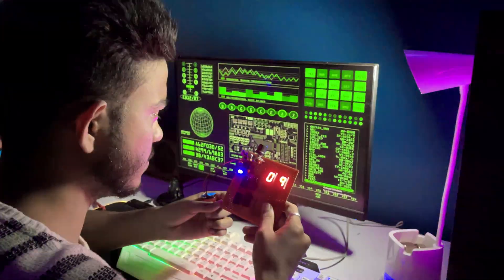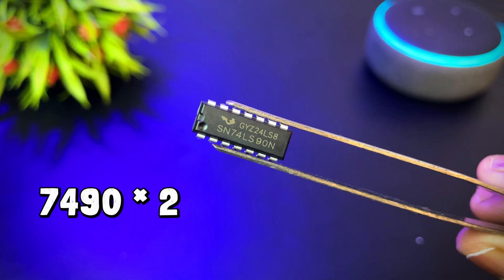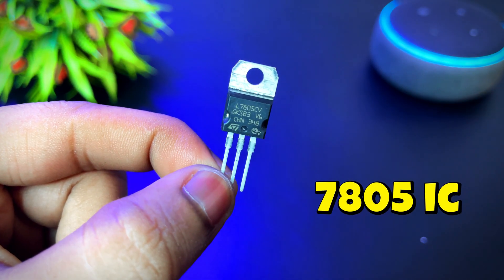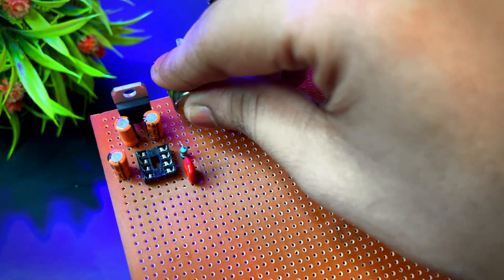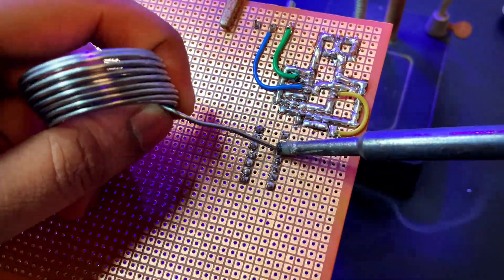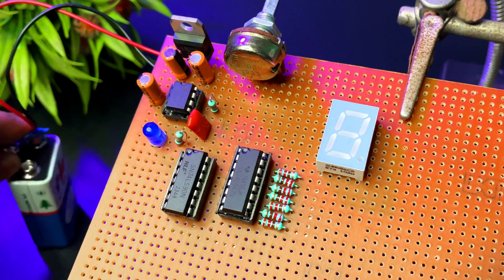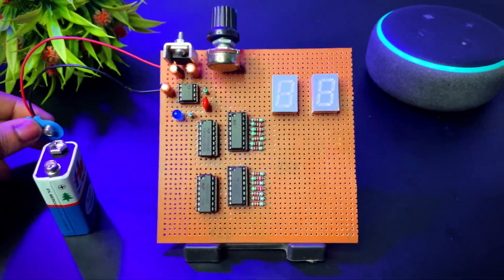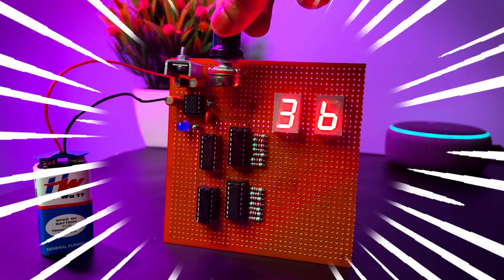"00–99 Counter using 7490 & 7447 IC with Dual 7-Segment Display 🔥 | DIY Electronics"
I built a 00–99 digital counter circuit from scratch using 7490, 7447, and dual 7-segment displays—NO Arduino, just pure electronics! Watch till the end to see this insane project come alive.

⚡ Components Used:
  555 IC
  7490 Decade Counter IC
  7447 BCD to 7-Segment Driver IC
  Dual Common Anode 7-Segment Display
  Basic resistors,capacitors & wiring

🔥 Perfect for school/college electronics projects!